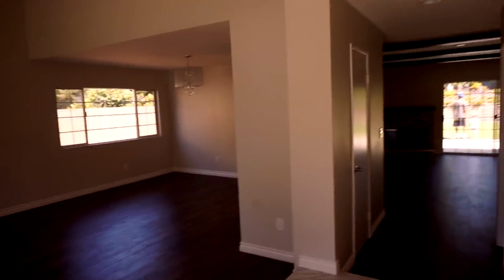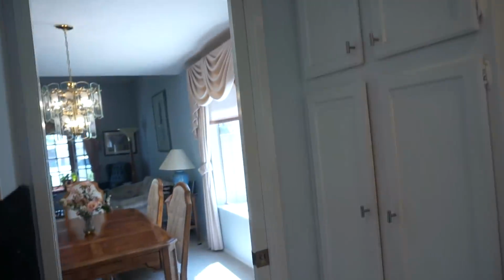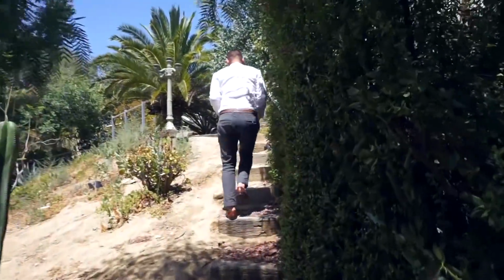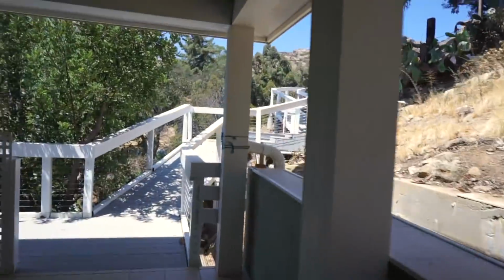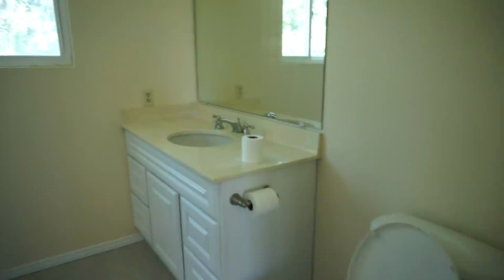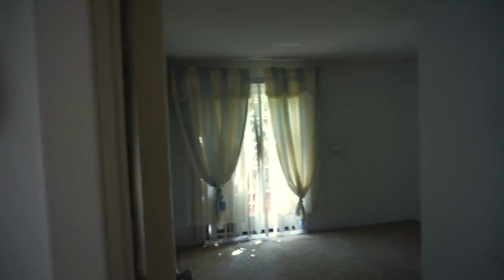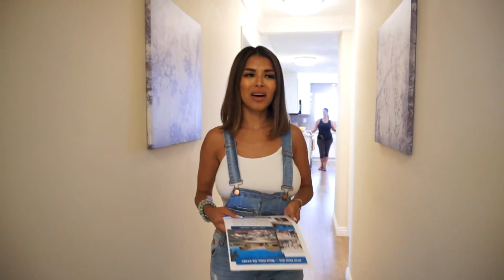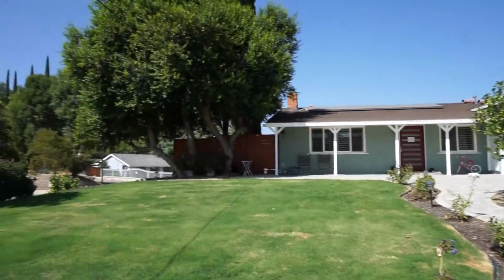House Hunting in LA with a $750k budget | HOUSE HUNTING VLOG #1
My parents and I are looking for a 4 bedroom 3 bedroom home and our budget is $750k. We want an updated kitchen and yard.. could care less for a pool. We've always had a pool and barely  ever go in it.

➫MY CAMERA: Sony 5100 for blogging
➫LOCATION: Los Angeles
➫OCCUPATION: Celebrity Makeup Artist & Social Media Influencer
➫AGE: 32 years old
➫ETHNICITY: Mexican Italian
➫HEIGHT: 5'3
➫ SON: Ashton Carter (we call him by his first & middle name), 3 years old. He's Mexican Irish White
➫ WHERE IS FATHER? He is involved in Ashtons life but lives in Houston Texas